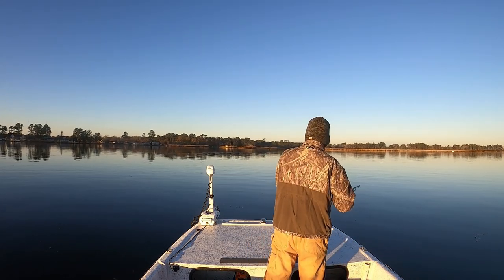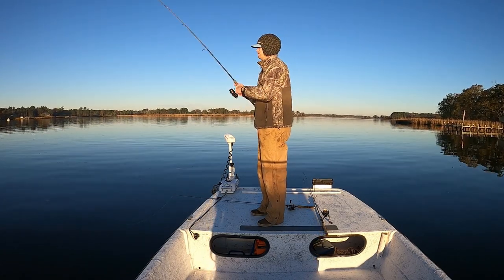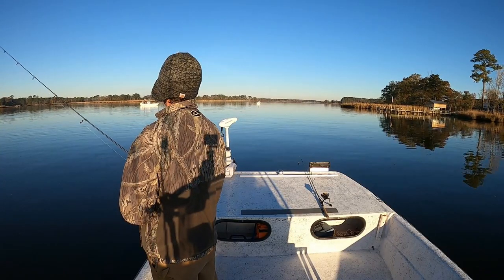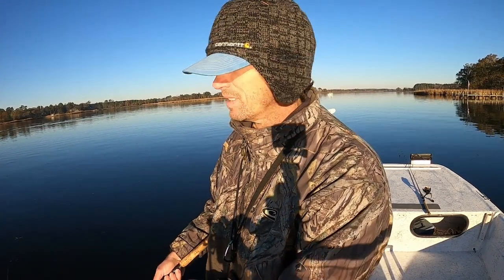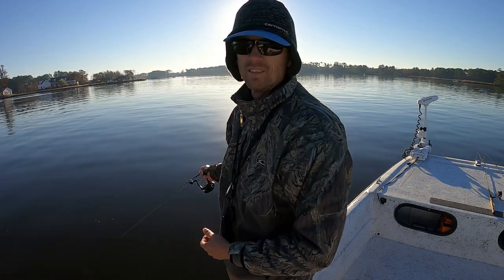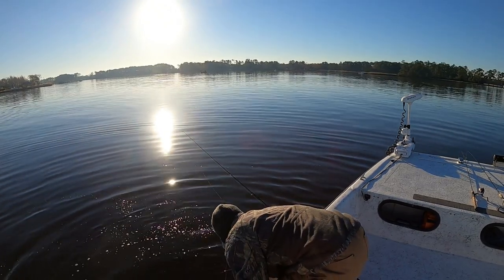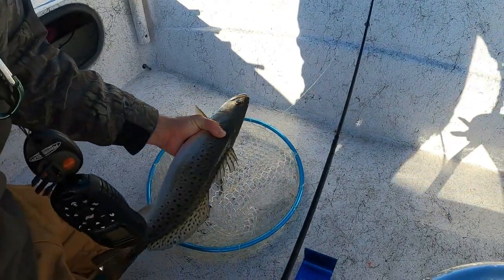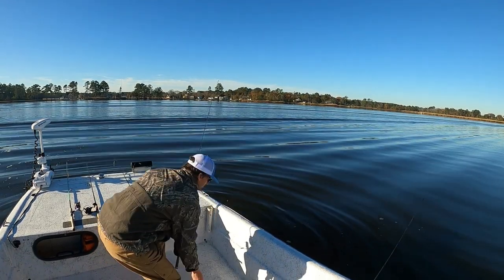Pamlico River Winter Speckled Trout, Local Hole!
In this episode I spend a morning fishing in a popular Eastern NC trout hole.  Believe it or not this was a Wednesday morning.  When it's on it's on!